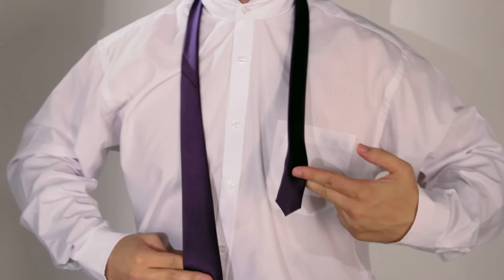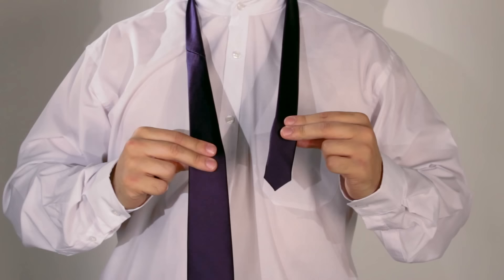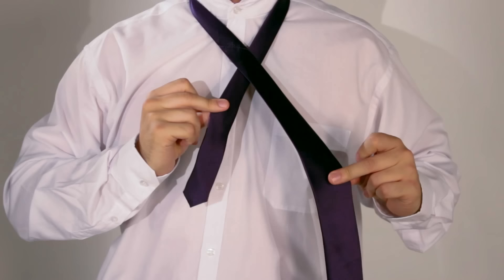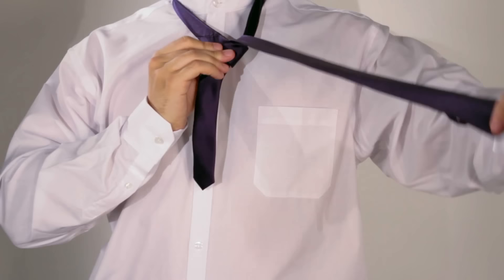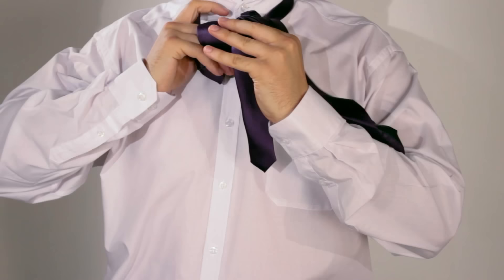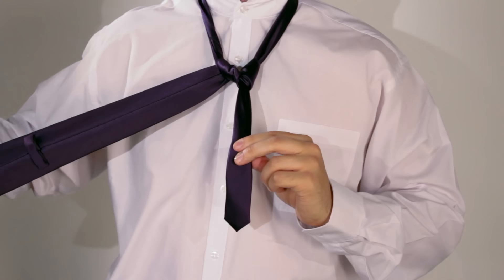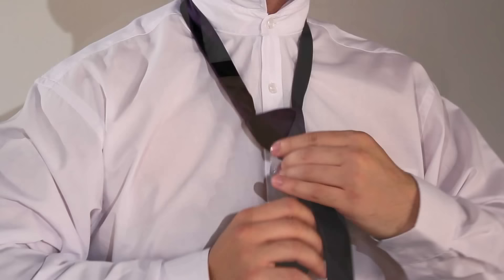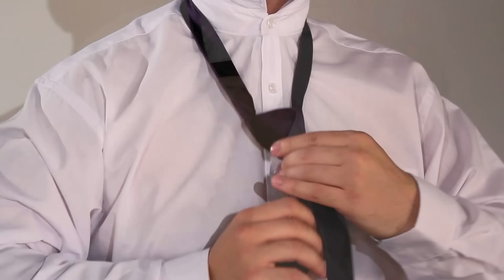How to Tie a Double Windsor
The double Windsor knot is essential for a smart and professional finish to any suit or uniform. Watch this step by step guide and learn how to achieve this look once and for all.